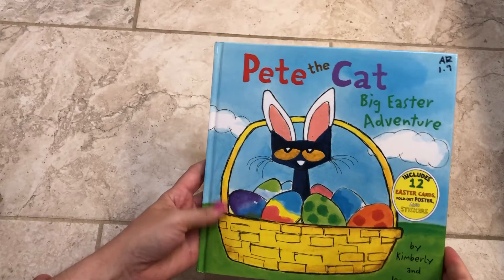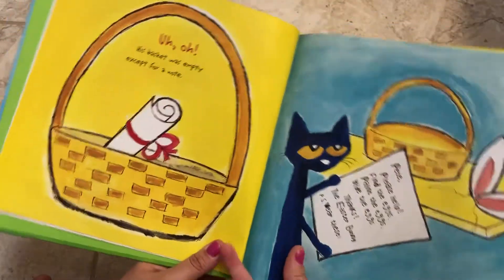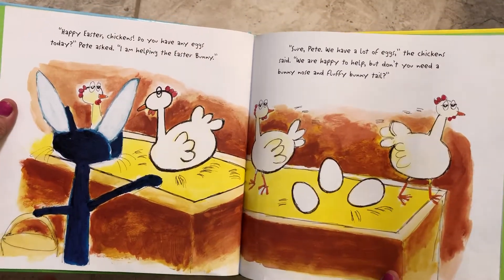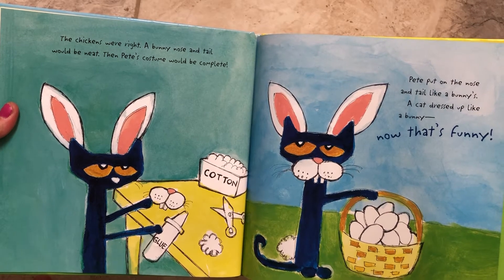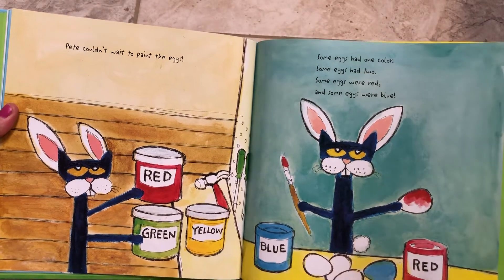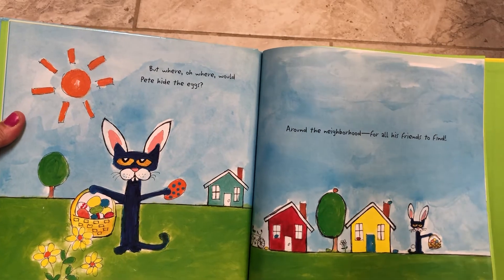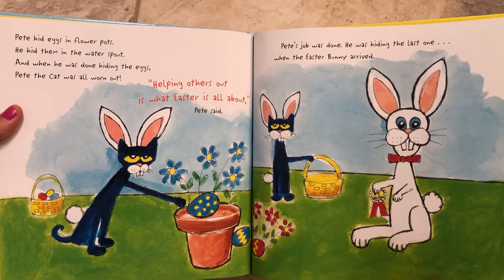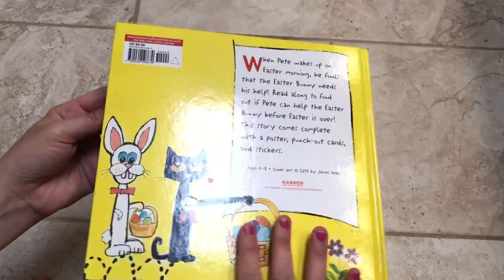Pete the Cat Big Easter Adventures Read Aloud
Pete The cat Big Easter Adventures by Kimberly and James Dean, read by Mrs. Wyatt